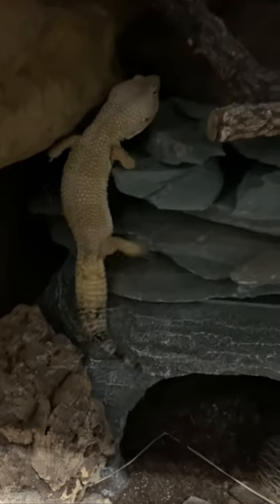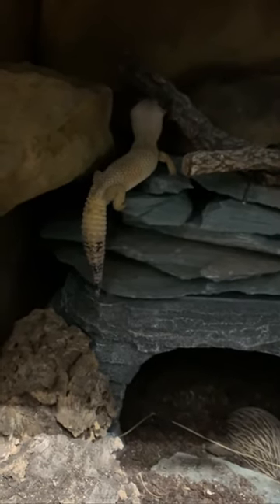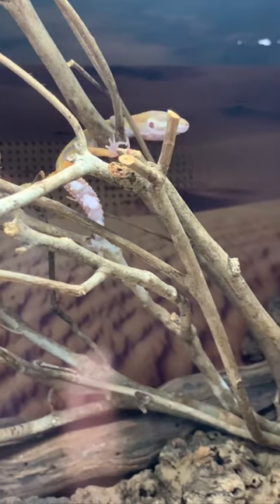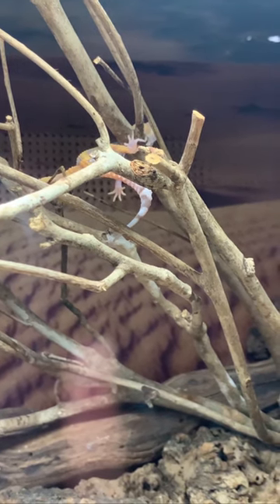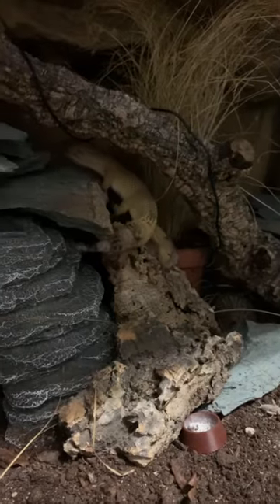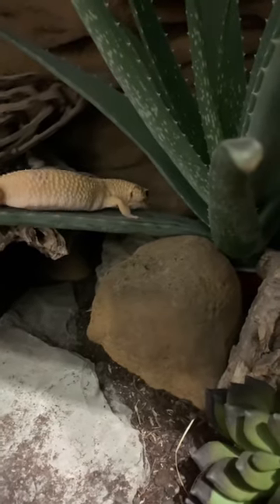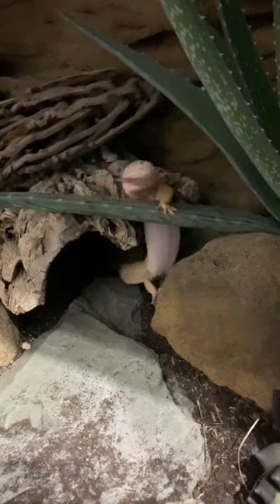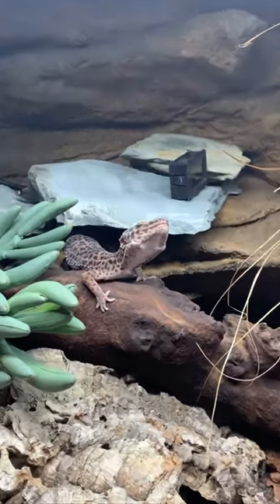PROOF: Leopard Geckos Love to Climb | Reptile Enrichment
Do leopard geckos need climbing opportunities? We're going to explore that topic in this short!